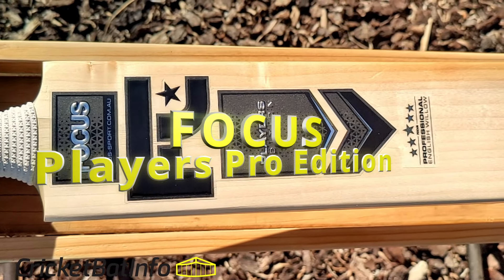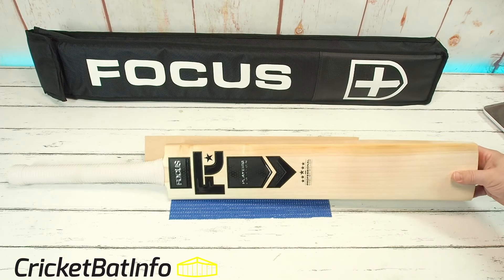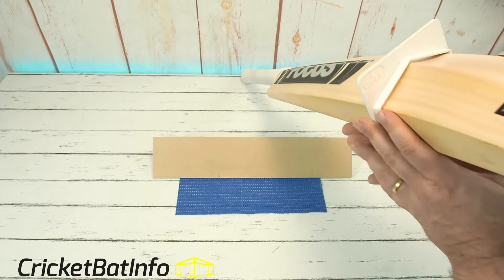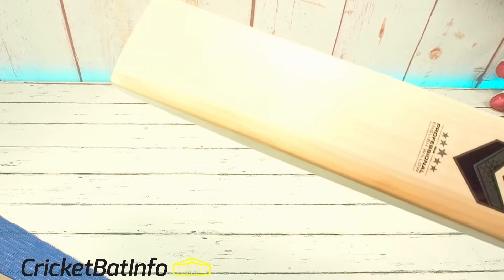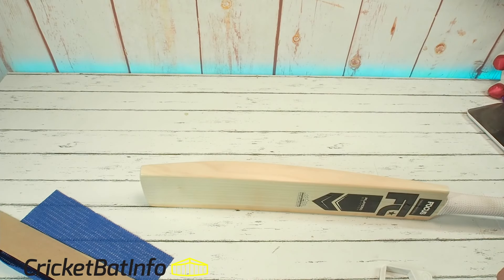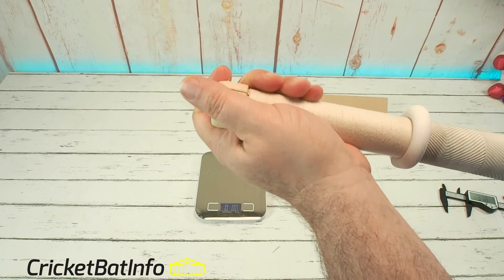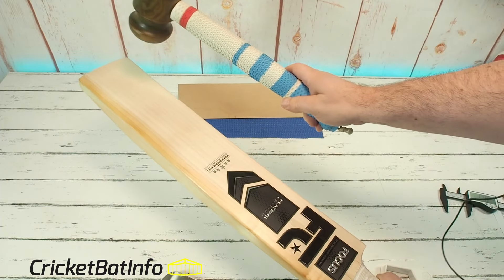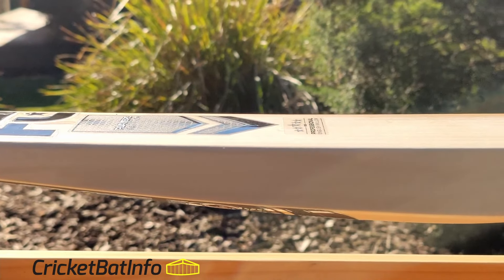Focus Players Professional Edition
Here is my reaction and review of the Focus Players Professional Edition sent by Christie over in Perth. Purchased by him directly from Focus Cricket.

Video work turned out awful due to a camera setting on the day that kept adjusting the white balance. changes have been made since that you will see the fruits of in September.

So what I do is a hobby and I do not make any money doing this. So if you want to send a bat for review, you will need to cover the return freight costs and I do not always accept a bat. I am not a shop.

Enjoy Marc